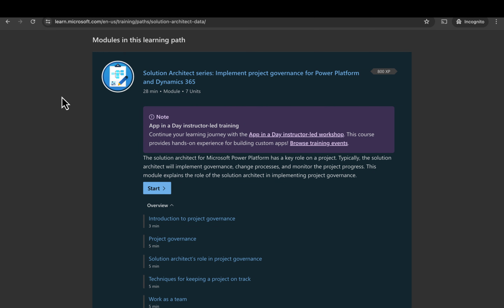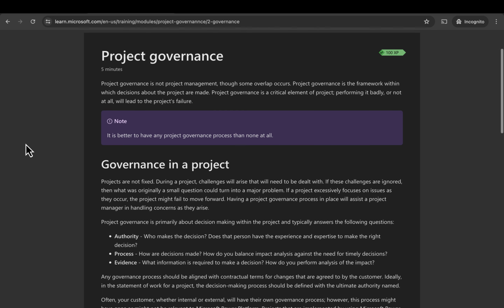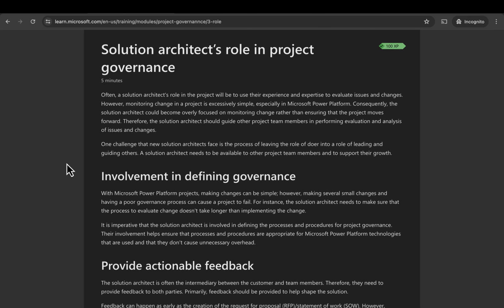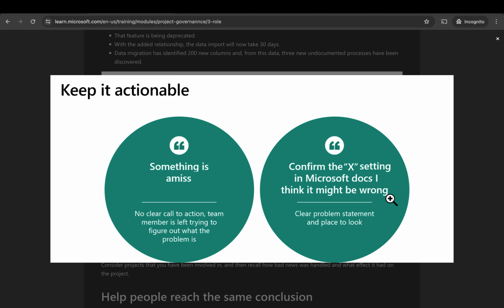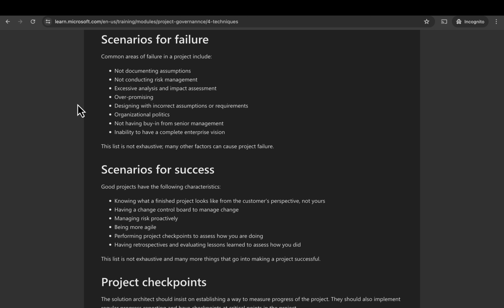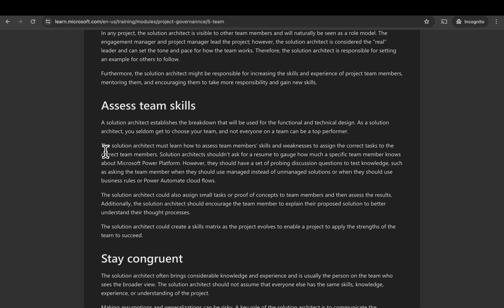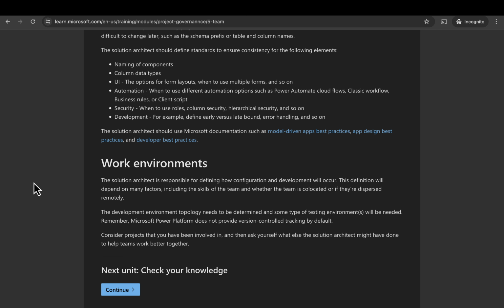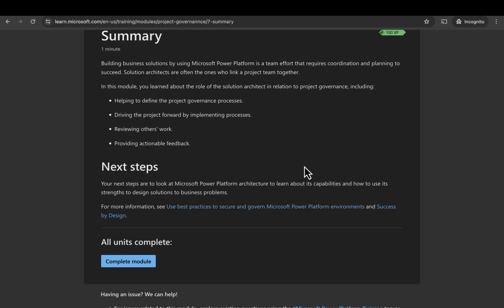Project Governance for Power Platform and Dynamics 365 PL 600 study guide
This video Is an audio learning series, of a Microsoft Learning path by Microsoft. I use Microsoft Learns ‘A’ learning path to help study for the ‘PL-600: Microsoft Power Platform Solution Architect’.  Use this video / audio learning to help study for this exam also.

This Video Covers Module 1 : Solution Architect series: Implement project governance for Power Platform and Dynamics 365 of this Learning Path.

Chapters

0:00 - Intro
0:29 - Introduction to Project Governance
2:51 - Project Governance
6:28 - Solution Architect's role in Project Governance
12:02 - Techniques for keeping a project on track
14:58 - Work as a team
21:21 - Learning Path Summary